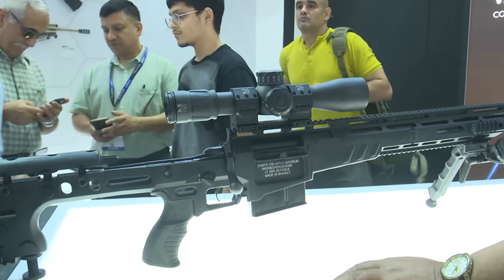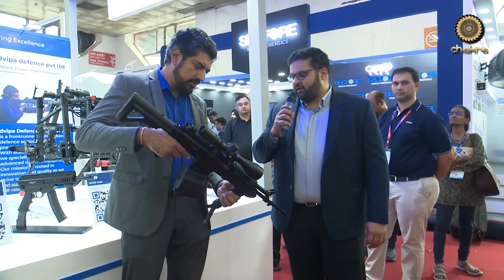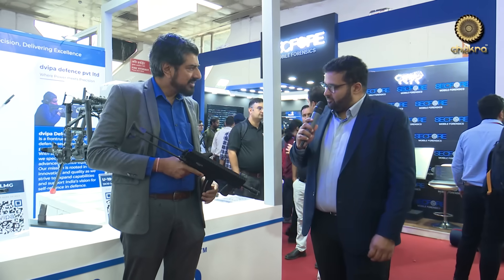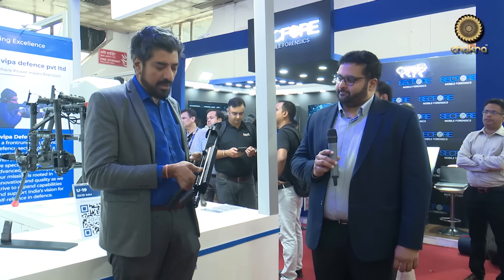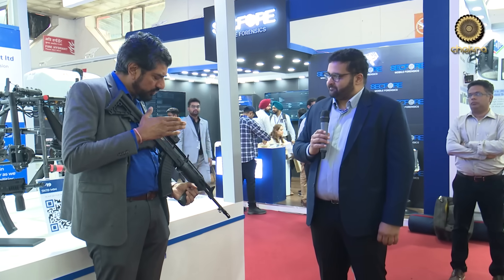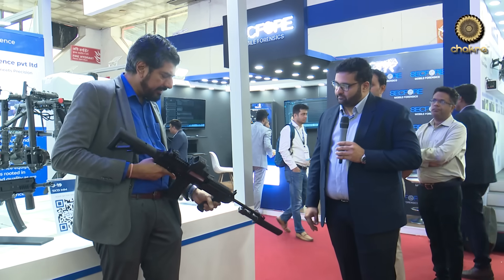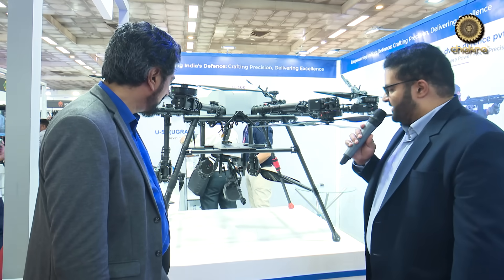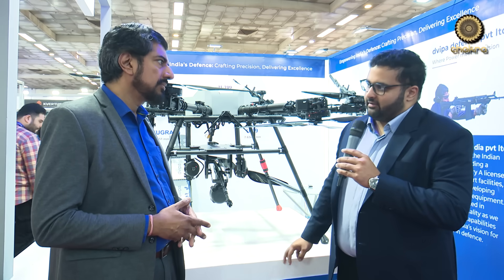Meet Ugram 2.0: The Next-Gen of Indian Battle Rifles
At the Homeland Security Expo, Dveepa Armour unveiled a new generation of the Ugram—evolved into the Ultra Light Machine Gun (ULMG), U19 SMG, U39, U45AR, and even a drone-mounted U51D. Fully IDDM and Make in India, these weapons redefine battlefield versatility with lighter weight, component standardisation, and cutting-edge AI integration. From border posts to autonomous aerial platforms, the Ugram family signals a leap in India’s small arms innovation. Join Sandeep Unnithan at Chakra News for an exclusive look.